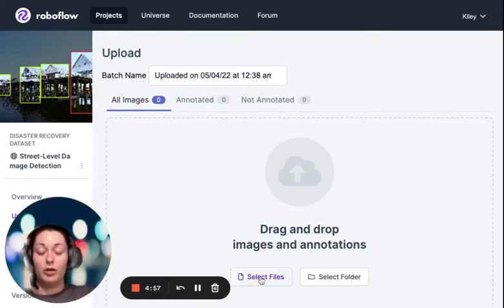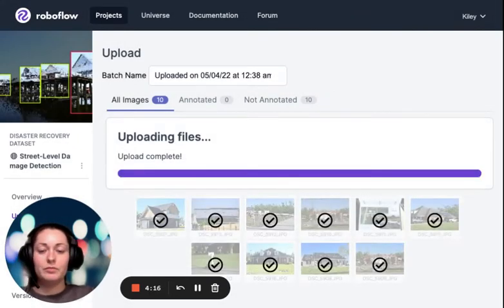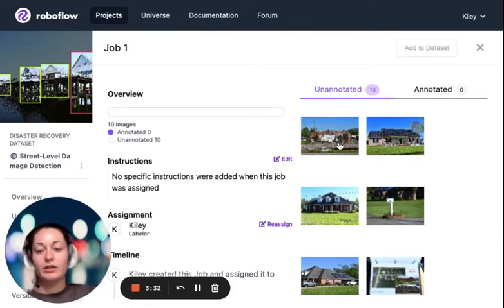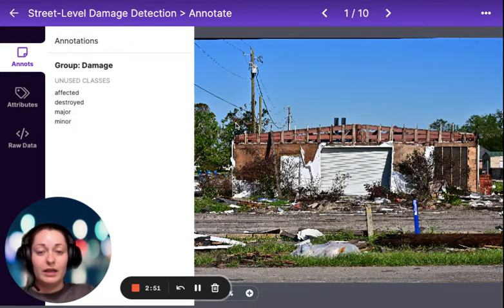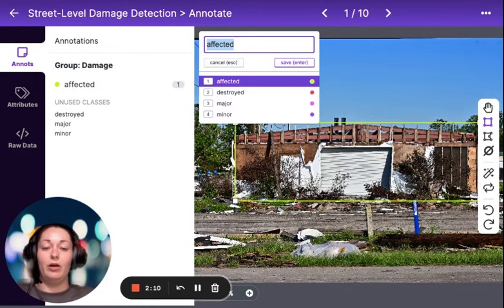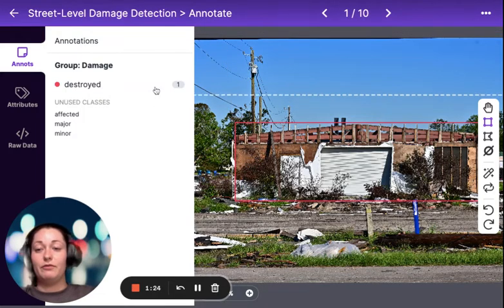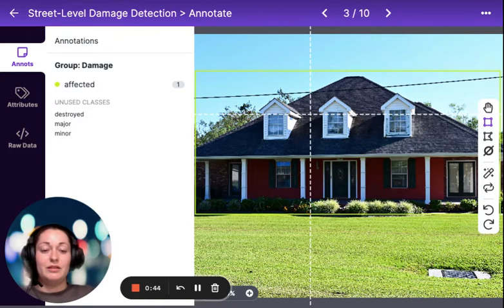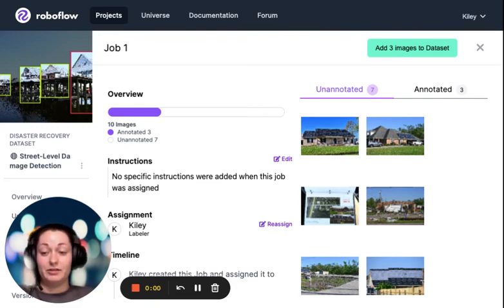Step 2: Uploading Dataset to Roboflow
Introduction to using machine learning tools for disaster recovery and damage assessments
Step 1: Setting up image annotation/labeling workspace in Roboflow
Step 2: Uploading street-level disaster imagery to Roboflow